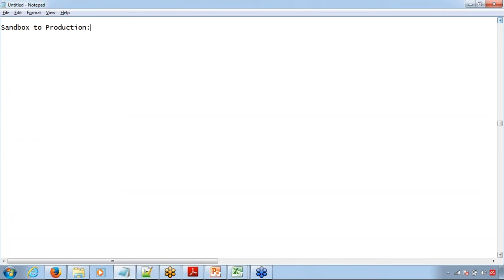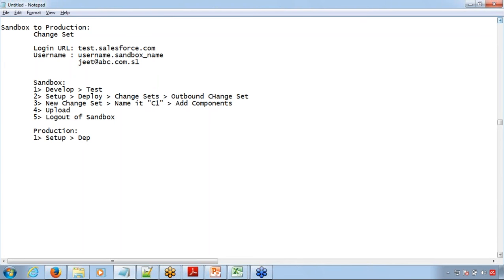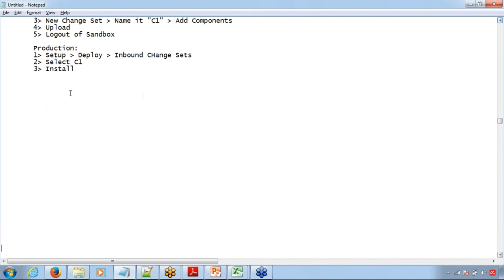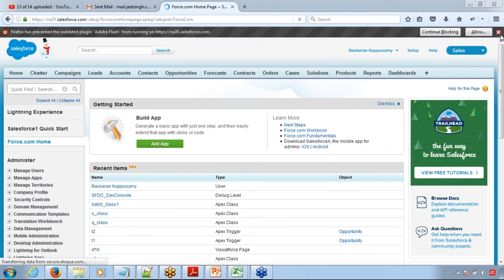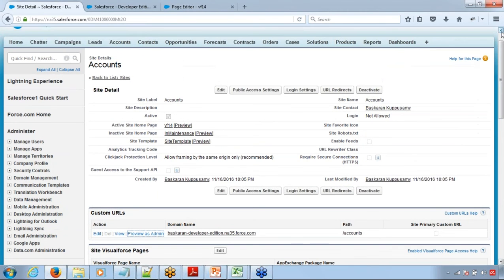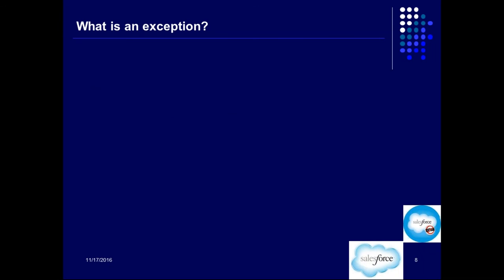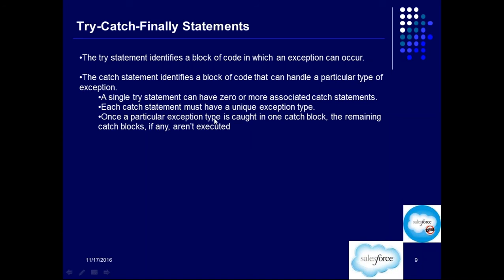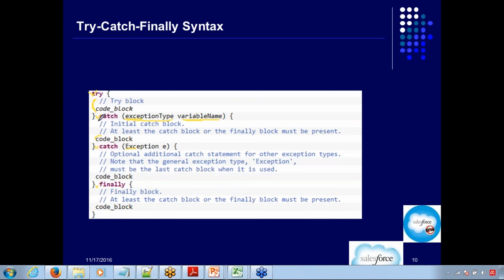Deployment in saleaforce.mp4